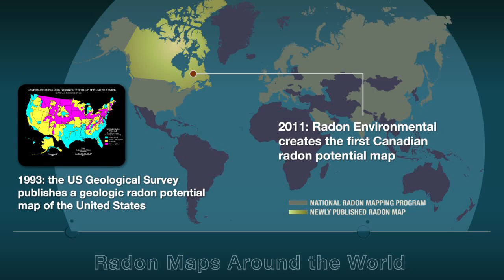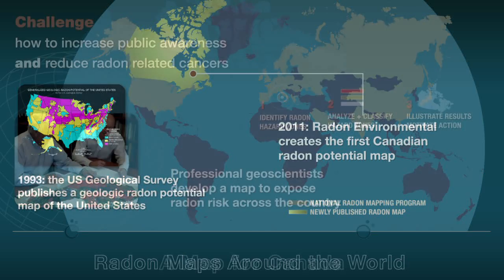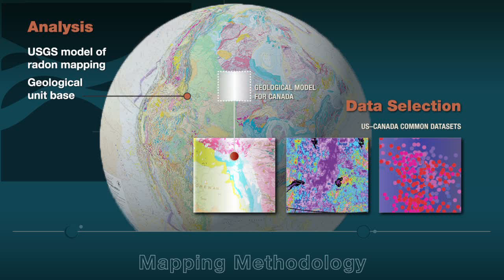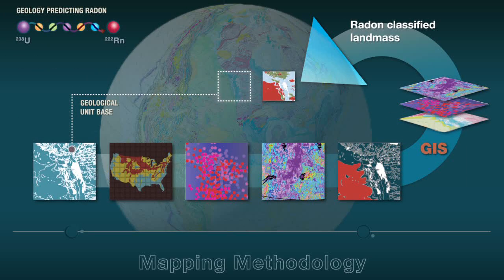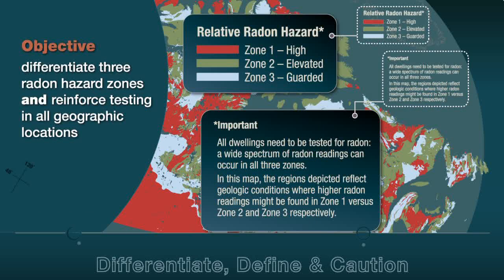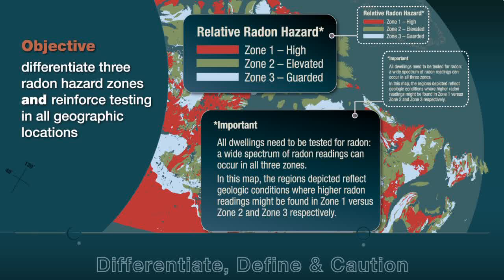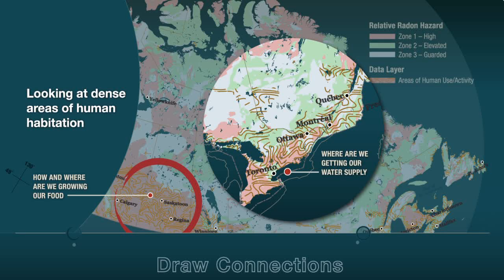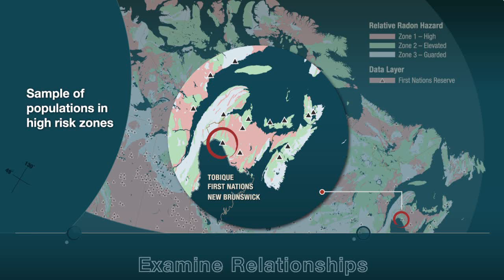Radon Environmental Unveils NEW Radon Potential Map of Canada - 2011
Radon Environmental Management Corp. has recently unveiled a new Radon Potential Map of Canada.